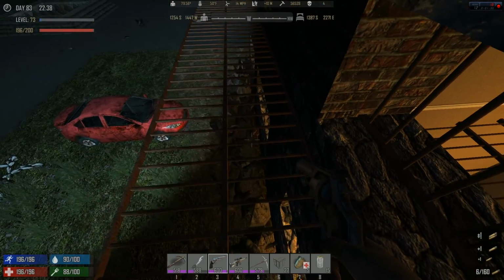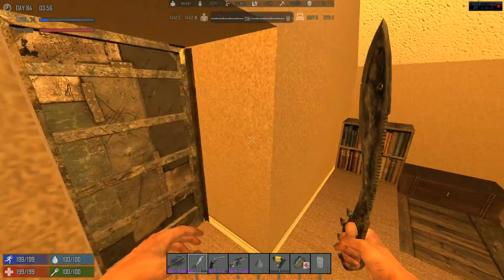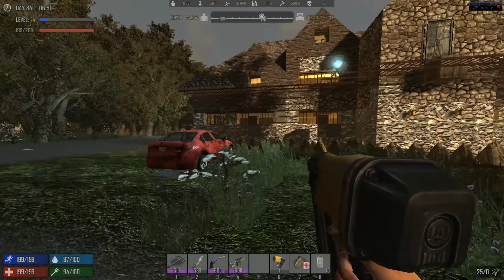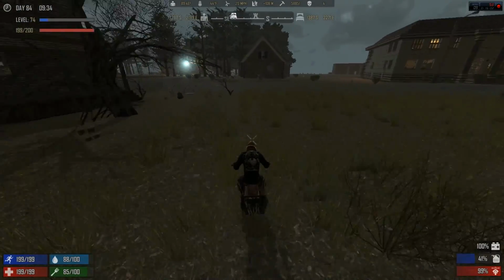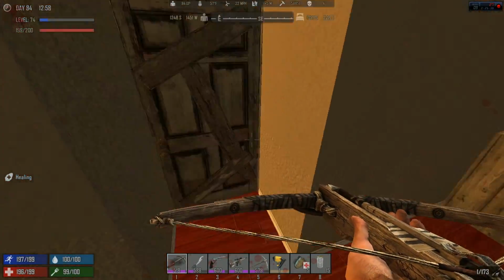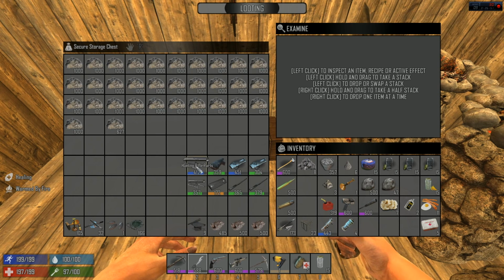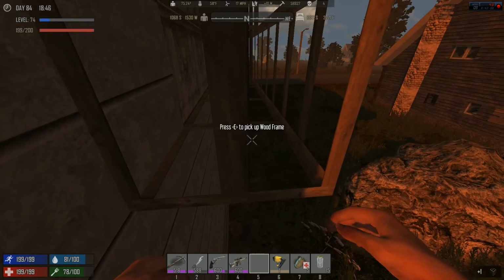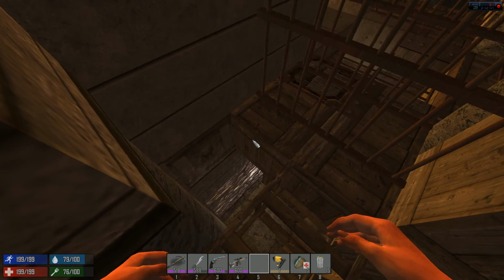7 Days to Die Alpha 13.8 Season 04 EP 61 Funnel Of Death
Check out my 7 Days to Die Multiplayer Server it is called MAJETAK on modded server list.  There is presently no password, but this will change if people are not respectful of other player’s items and builds.  Thanks again and I hope you all enjoy the fun.
7 Days to Die Alpha 13.8 is an open world, voxel-based, sandbox game.  It combines a mix of first person shooter gameplay, with survival horror, while having to continuously improve your defenses, and a unique role playing games system that combines all the normal elements of combat, crafting, looting, mining, exploration, and character expansion and growth.

7 Days to Die has just recently updated to Alpha 13.8 with additional updates coming out on a regular basis.  This video specifically shows the process of player combat, survival, structure builds, and upgrading defenses and players abilities, weapons, and armor.

I am using Sirillion UI Mod for 7 Days to Die.  Here is the link for the mod.

There is also the ability to conduct PVP in the MMO style server multiplayer portion of the game.  There is more to read at the actual 7 Days to Die website.

Hope you all like the videos and experience!